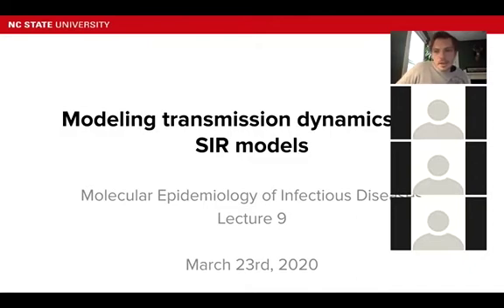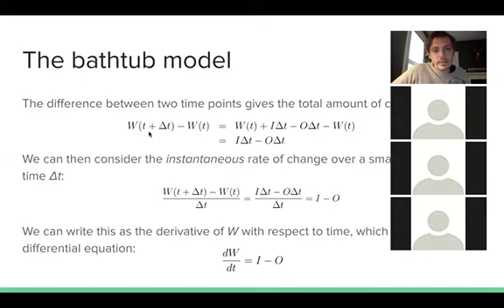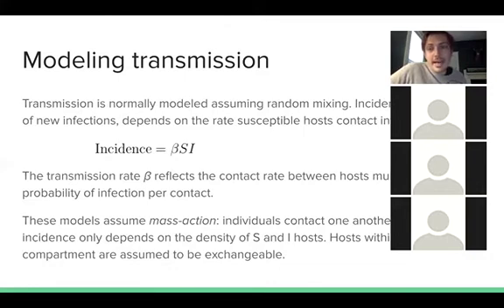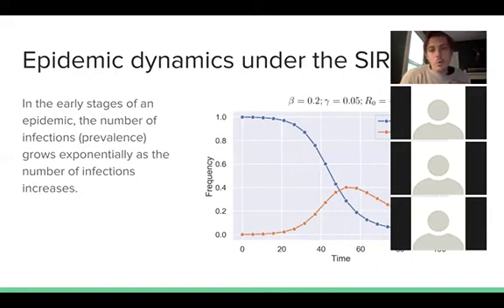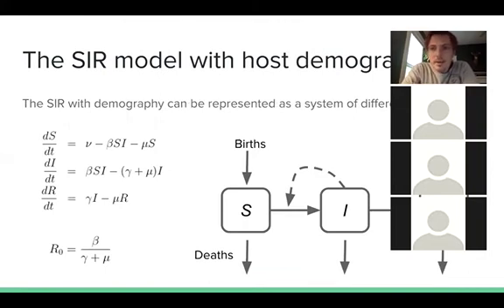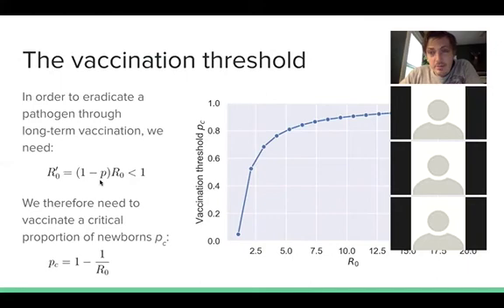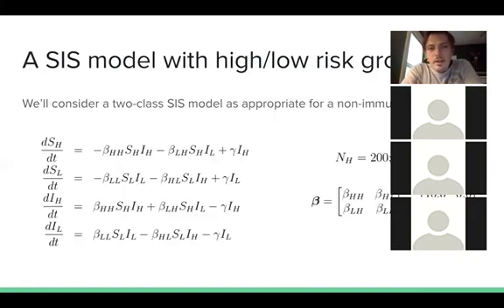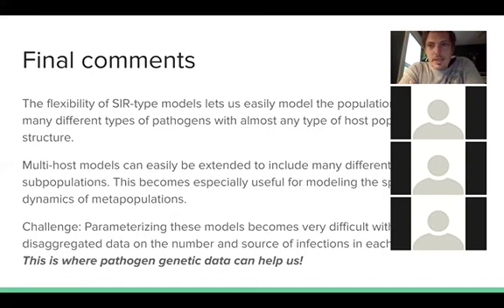MolEpi Lecture 8: Modeling transmission dynamics with SIR models